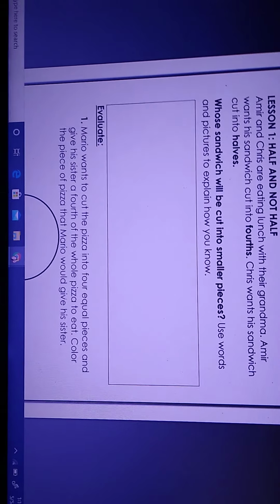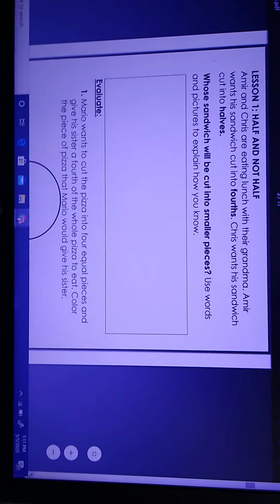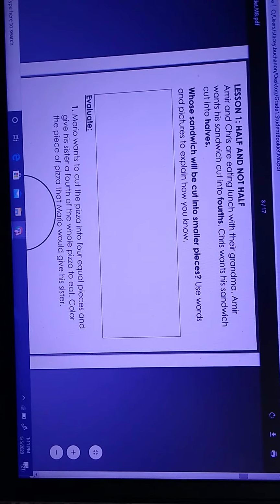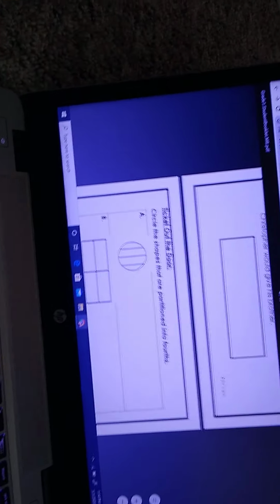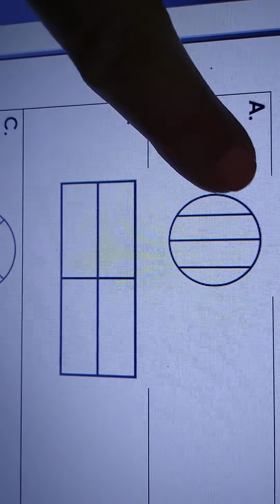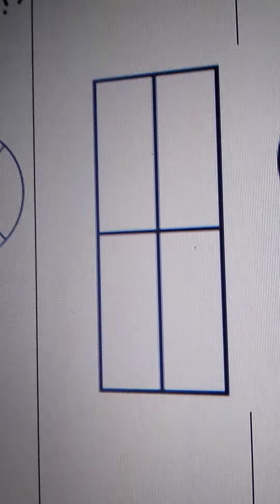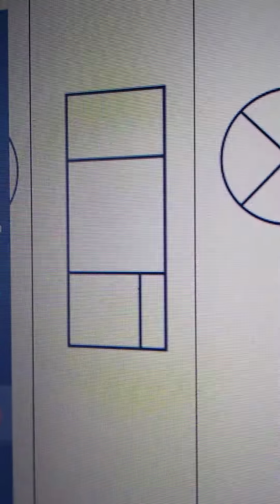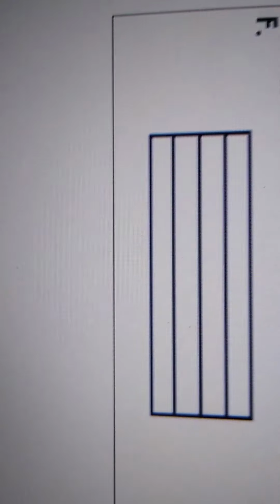May 5, 2020